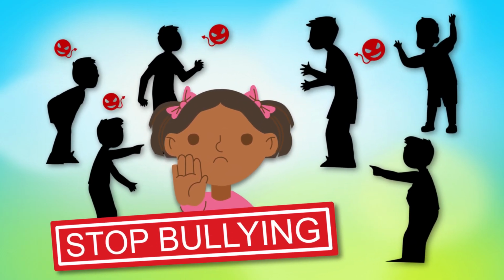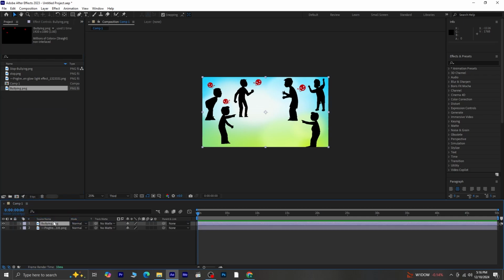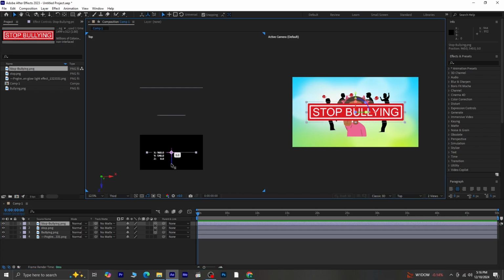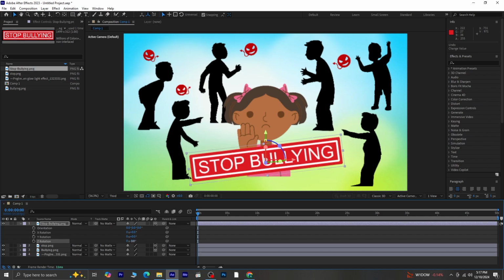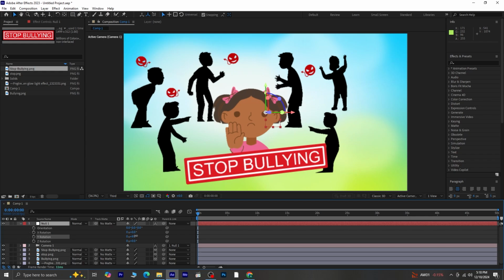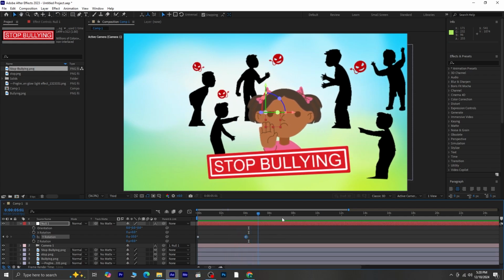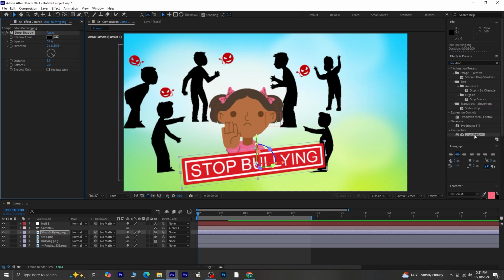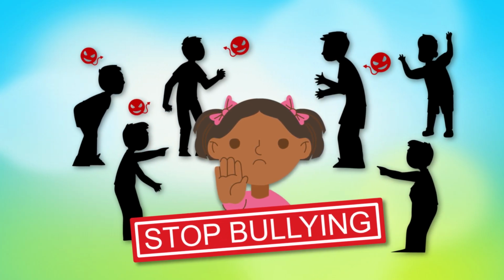After Effects Camera Movement Animation for Beginners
🖌️Hey beginners! In this video, I’ll walk you through creating a smooth and simple camera movement animation in After Effects. This step-by-step tutorial covers importing assets, adding 3D depth, animating the camera, and applying drop shadows to enhance your composition. Perfect for those new to After Effects, this tutorial will help you create a professional-looking animation with ease.